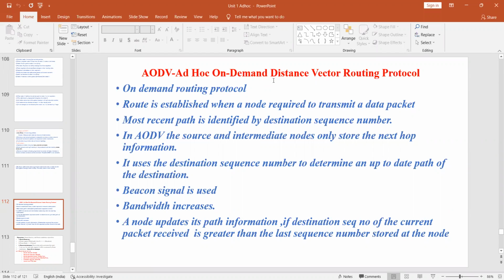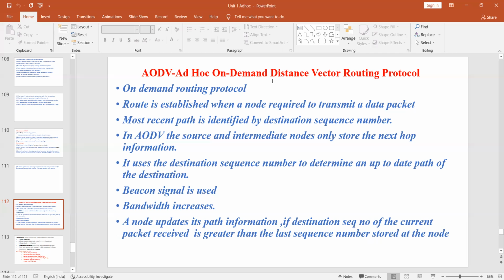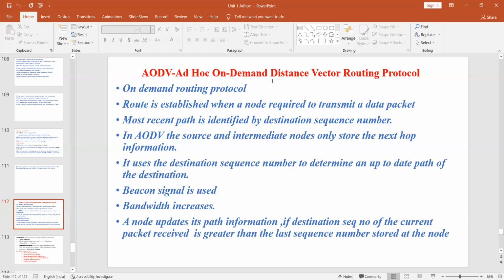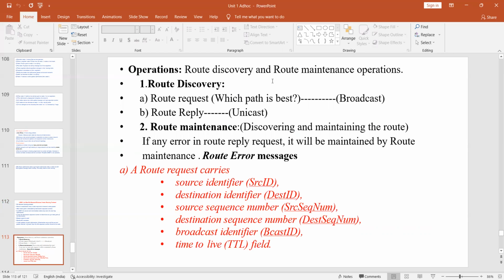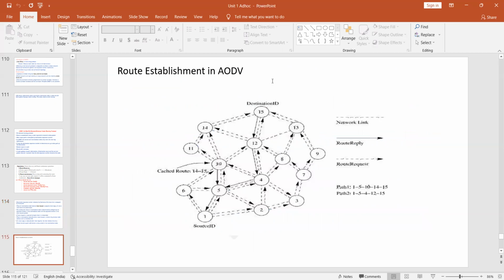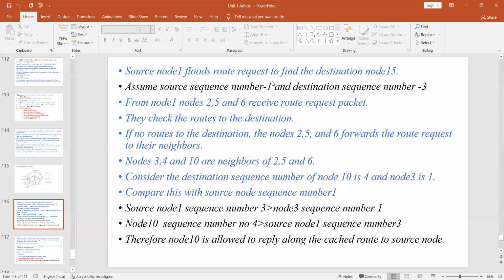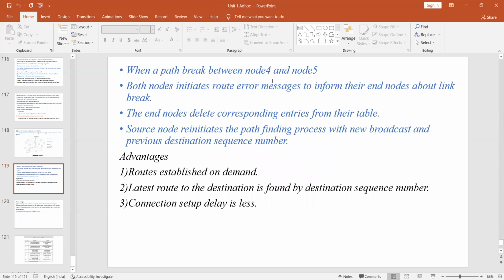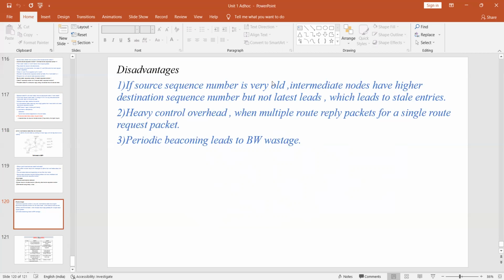Ad hoc On Demand Distance Vector Routing Protocol-Wireless Networks